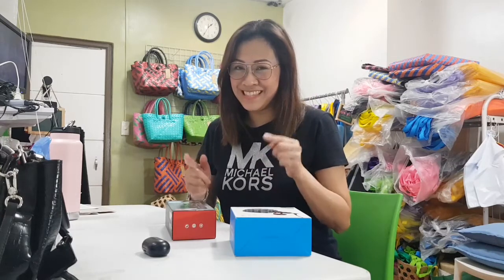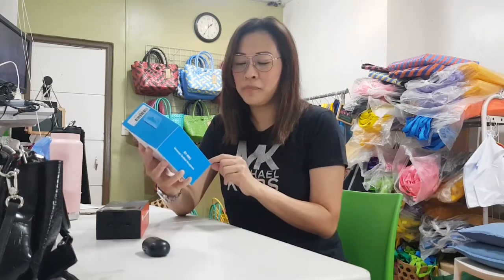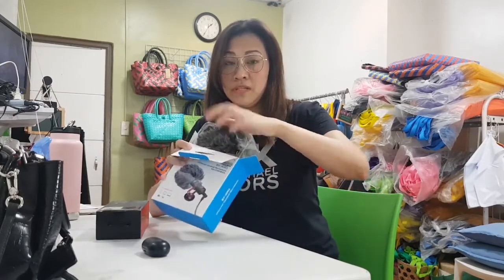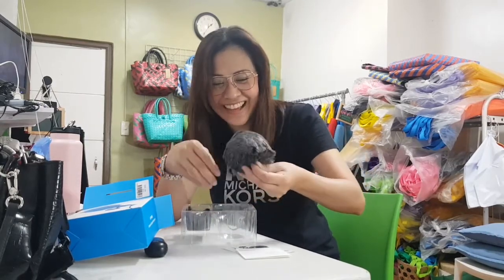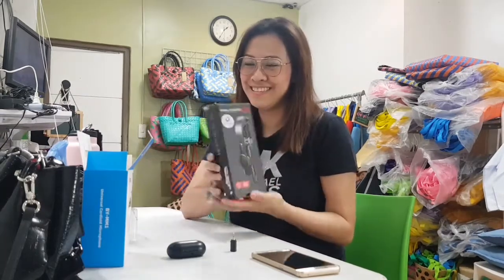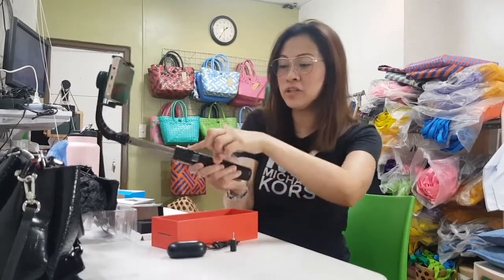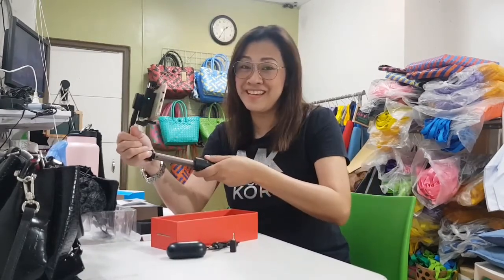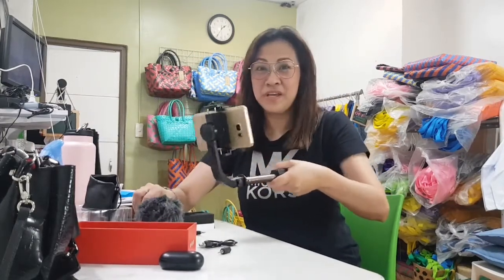BOYA Universal Cardioid Mic and Gimbal Stabilizer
My orders arrived and I am so excited to share it here😁
BOYA Mic from Henry's Camera and Gimbal Stabilizer from Shopee